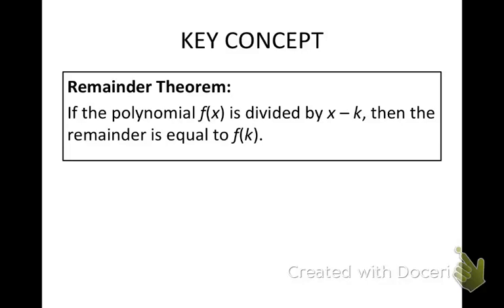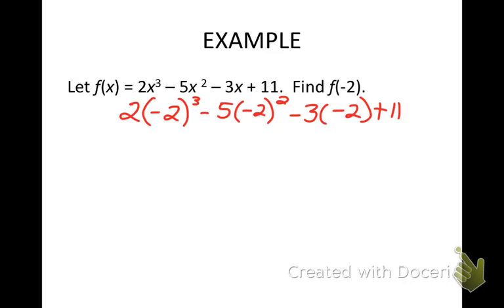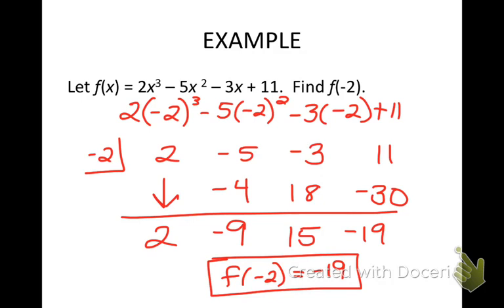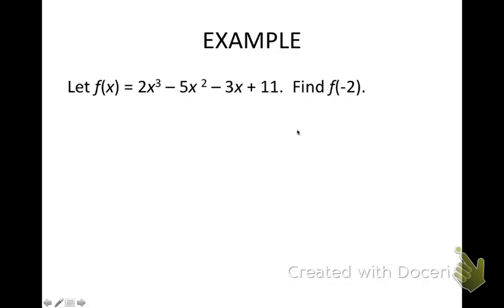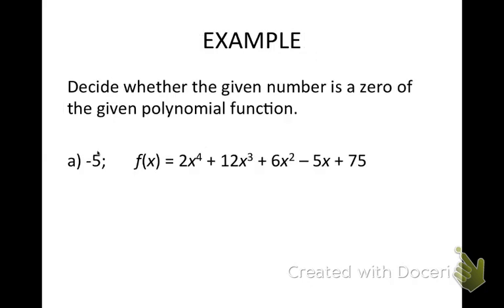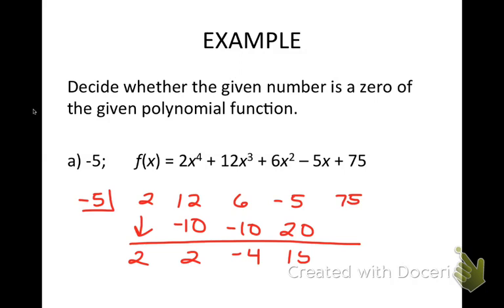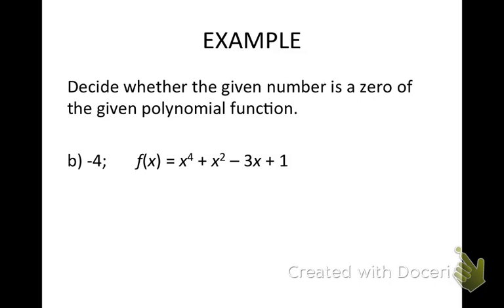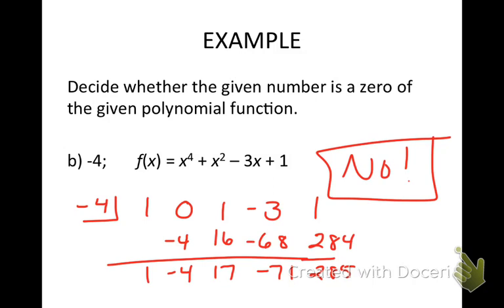1/2/18 Adv Alg Section 12.1